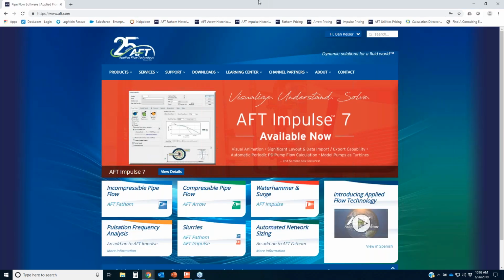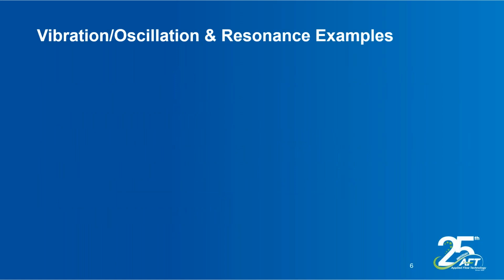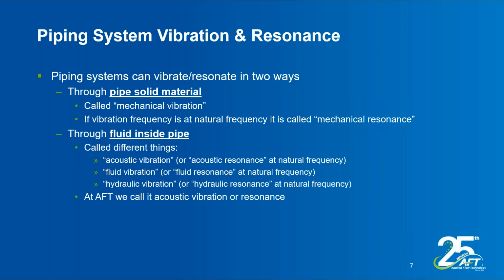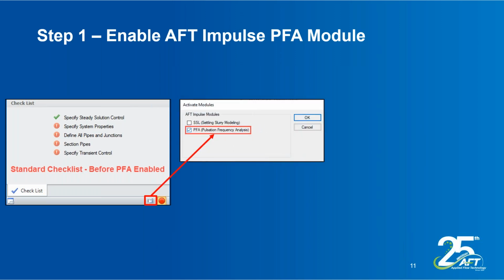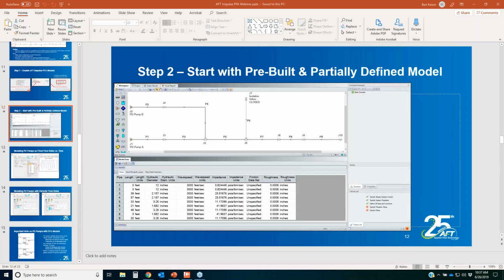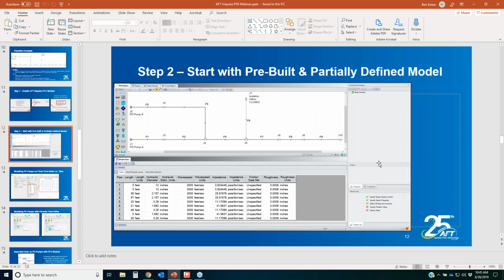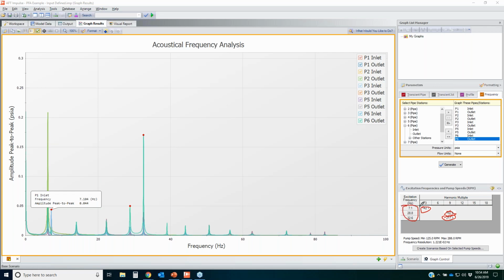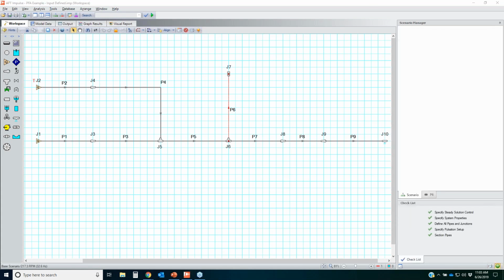Preventing Failure from Acoustical Resonance with AFT Impulse Pulsation Frequency Analysi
Pulsation can lead to significant issues when positive displacement or reciprocating pumps operate near the piping system acoustical natural frequencies.  Learn how the AFT Impulse PFA module can help you with your predictive & preventative maintenance tasks.